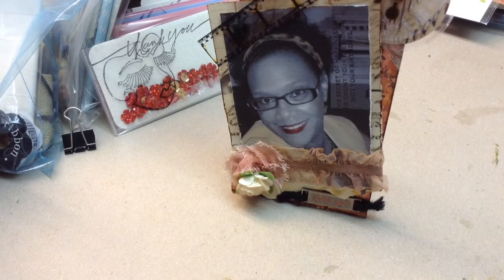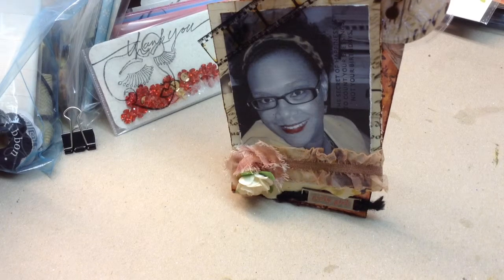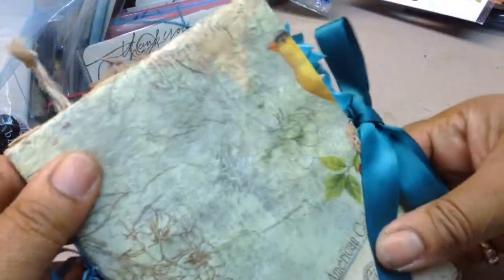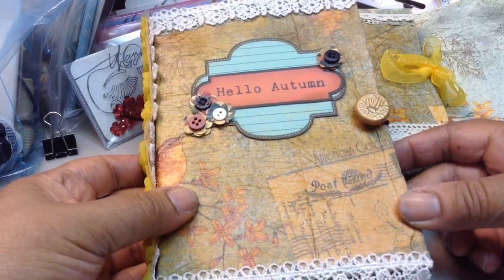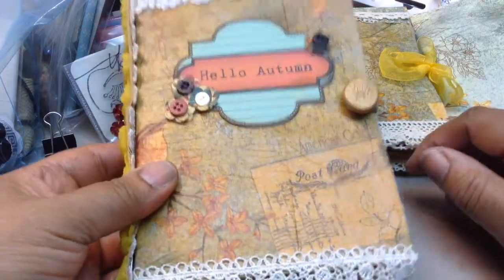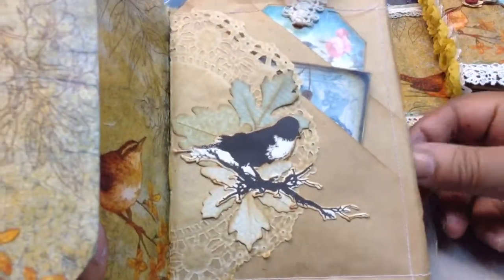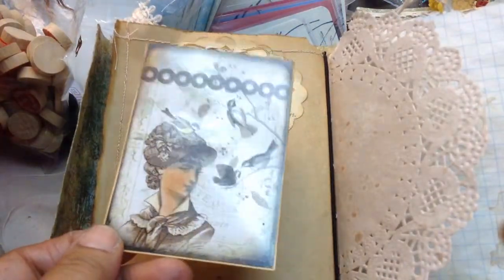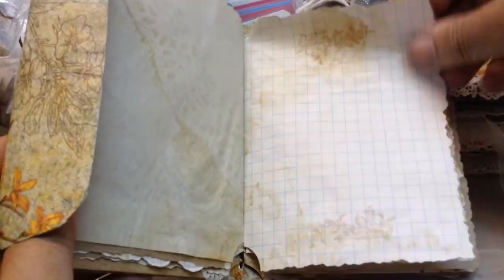Finish It Friday-Back on Track 6x9 Journal Share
Tonight I'm going to finish my last 6x9 birdie mailer journal. This will be the 5th one in this set.